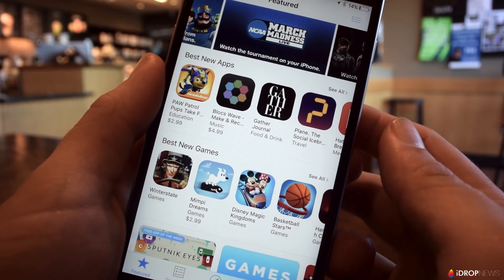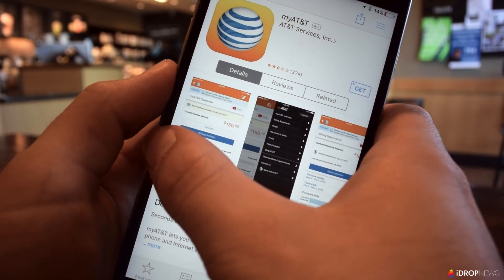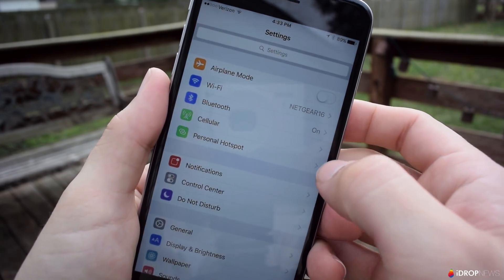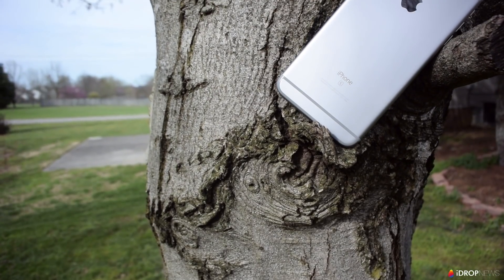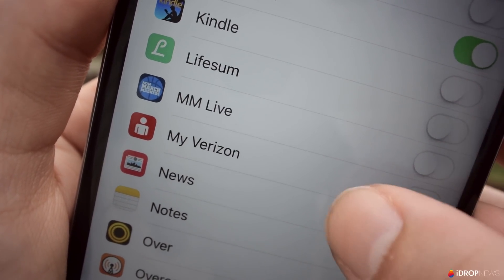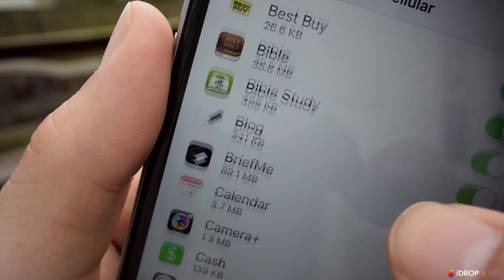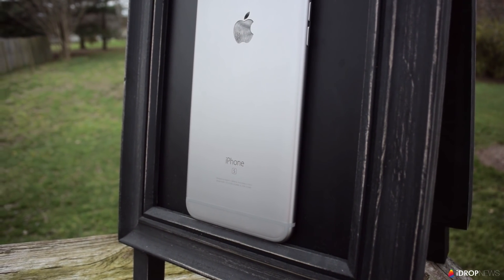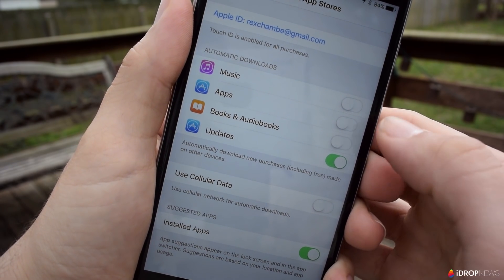4 Ways to Lower Data Usage on Your iPhone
Fortunately, there are ways to turn off certain background features on the iPhone which will help you cut down your chances of receiving another overage charge. In this video, we walk you through four ways you can lower your cellular data usage on the iPhone. Check us out for more tips, rumors, and videos